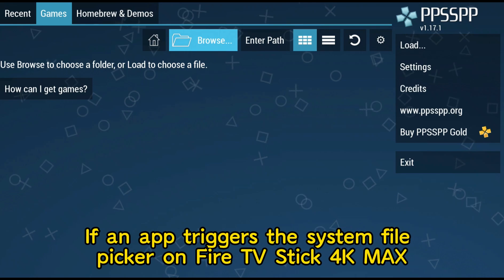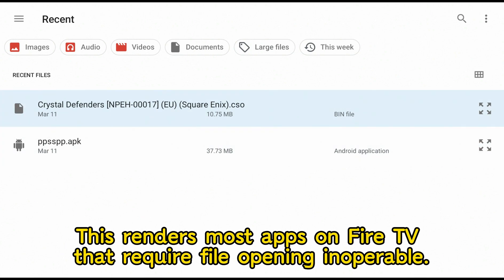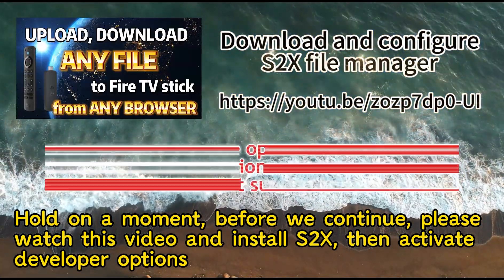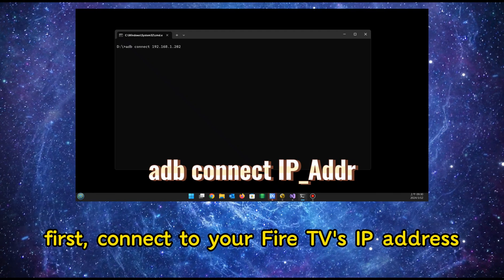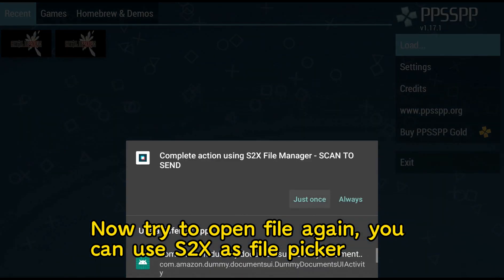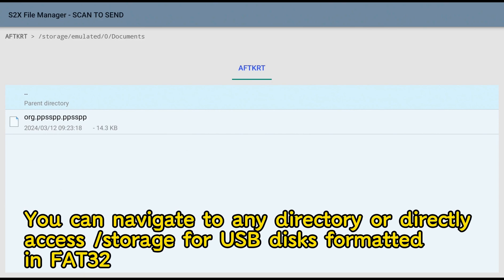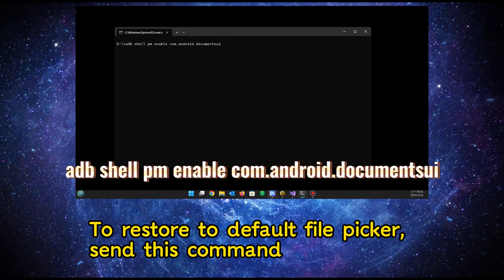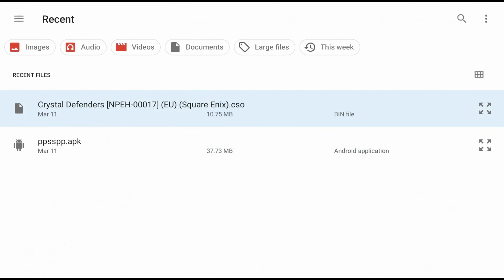Open files on Fire TV stick 4K MAX 2nd GEN (Fire OS 8): Replacing the system file picker/documentsui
The new Fire TV Stick 4K MAX (Fire OS 8) is equipped with a system file picker (also known as documentsui or SAF file picker) that is nearly non-functional. The file picker UI is mostly unusable with the TV remote, except for the recent files section. Additionally, the directory tree opener UI does not function properly, except for creating a directory. Is there a solution to replace this UI so that most apps designed for Android 11 and above can successfully open files on the new Fire TV?

adb commands used in this video:
Making connection: adb connect IP_ADDRESS
Disable default picker: adb shell pm disable-user --user 0 com.android.documentsui
Restoring default picker: adb shell pm enable com.android.documentsui